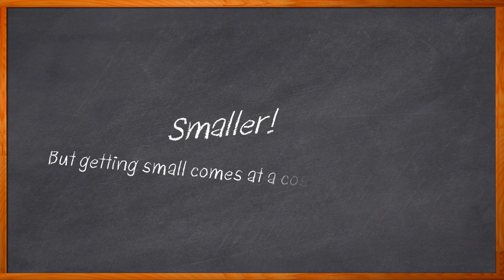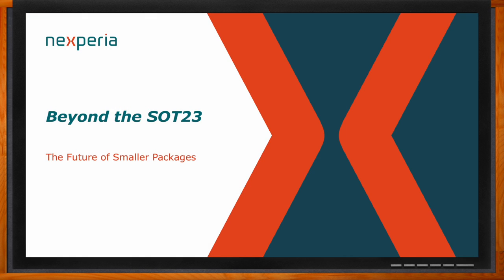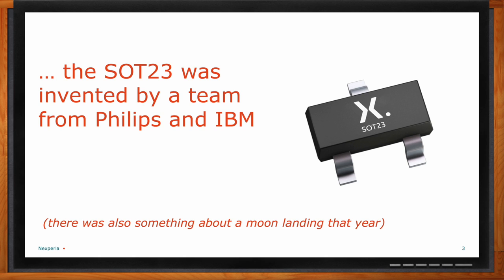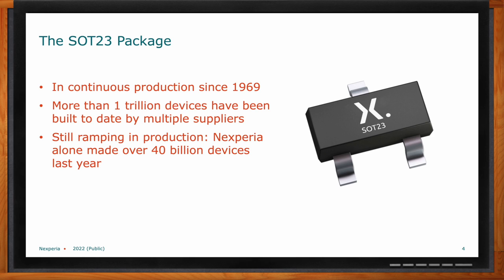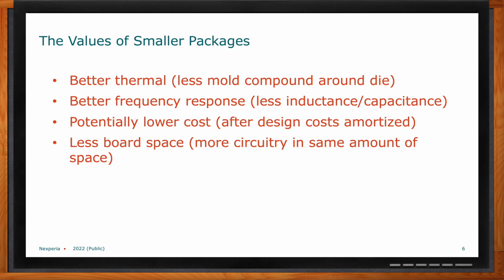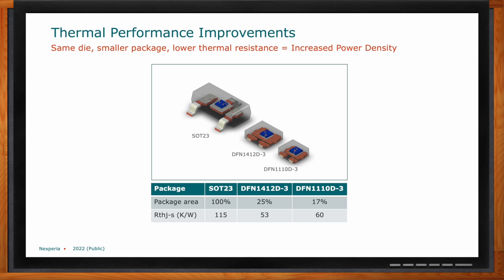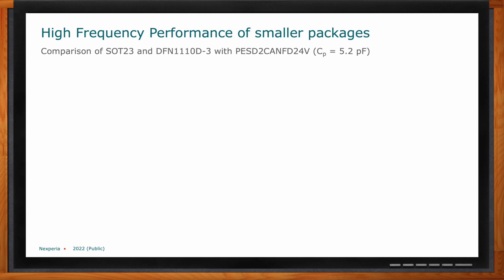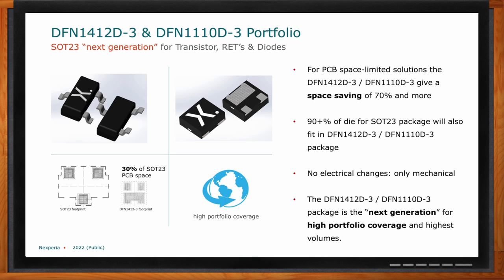Beyond the SOT23: The Future of Smaller Packages -- Nexperia and Mouser Electronics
October 20, 2022 - There is a megatrend throughout electronic engineering that is pushing us toward smaller and smaller components and printed circuit boards. In this episode of Chalk Talk, Tom Wolf from Nexperia and Amelia Dalton explore the benefits of a smaller package size for the SOT23. They investigate how new package sizes for this SMD can lower your BOM, decrease your board space and more.